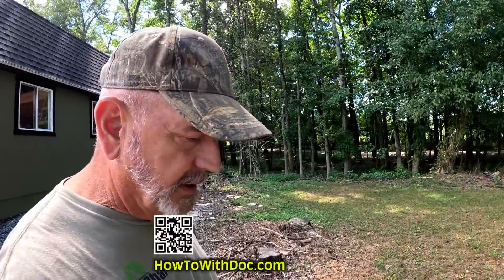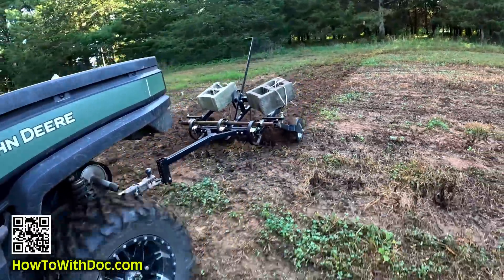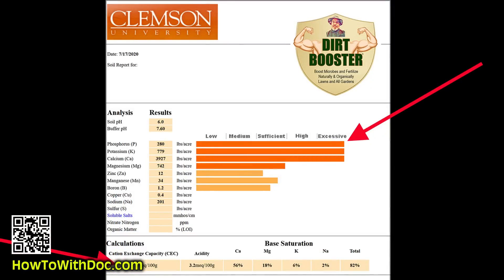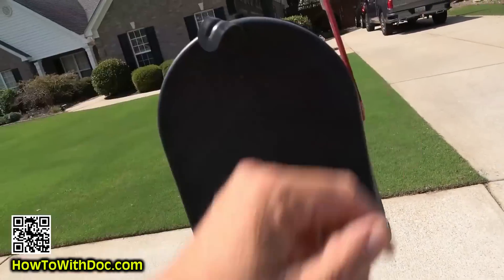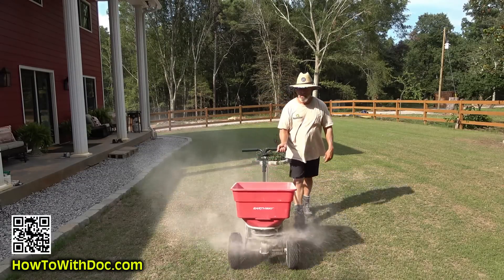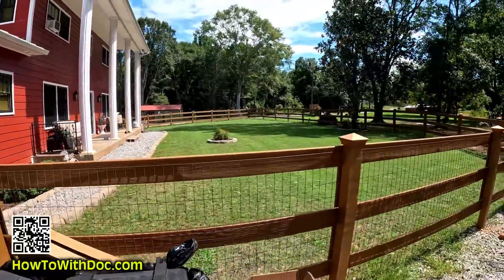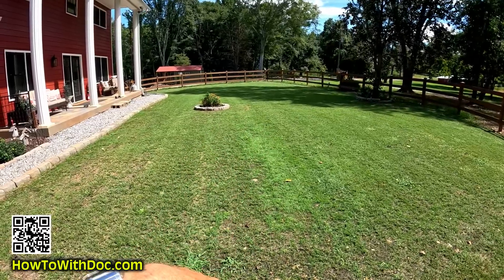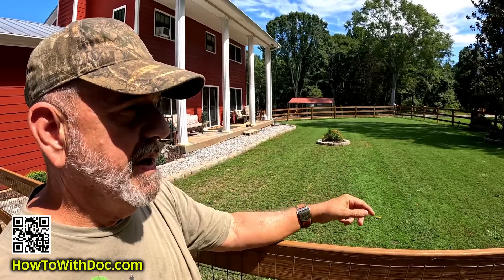Soil Testing the Critical Step for Great Lawns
Stop guessing and start testing your soils. Soil tests are critical for upcoming treatments including PH.  Without knowing what your soil needs it truly is a guessing game.